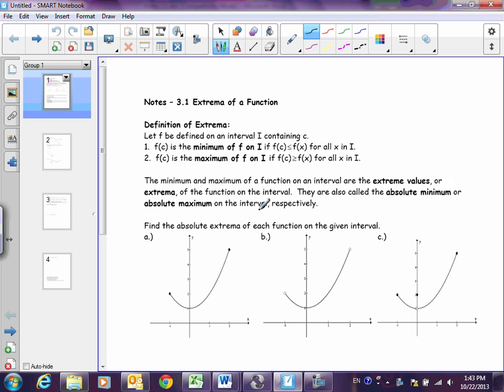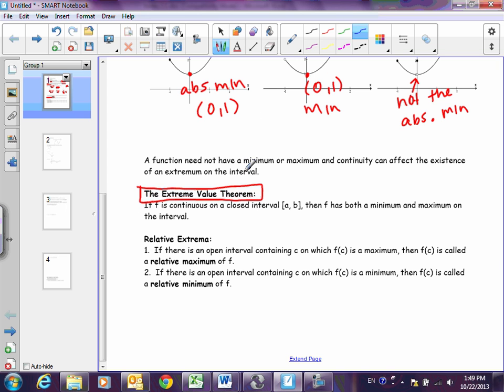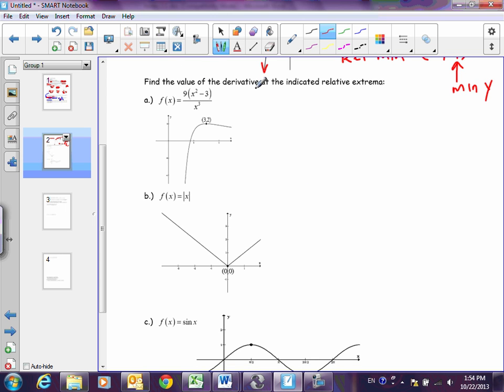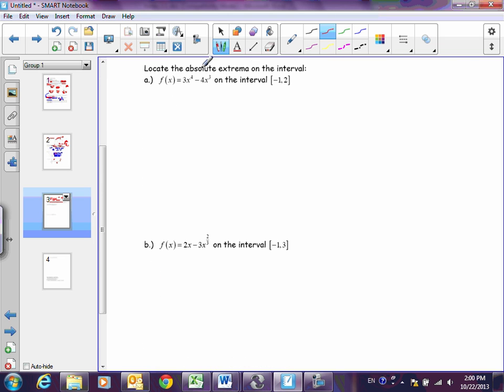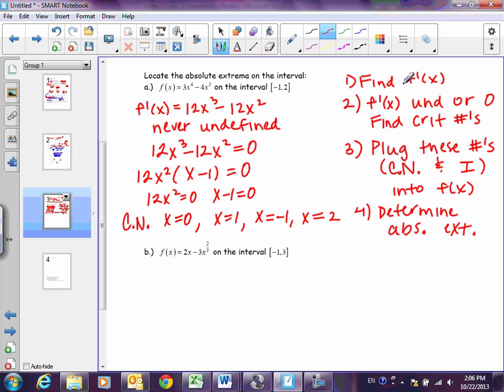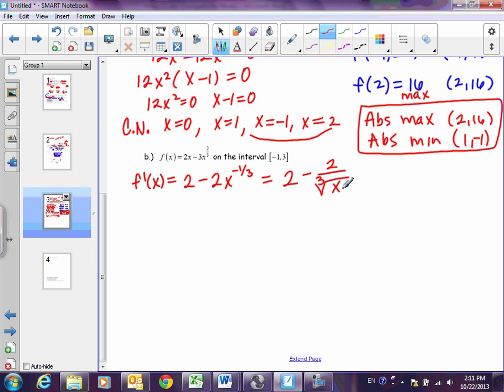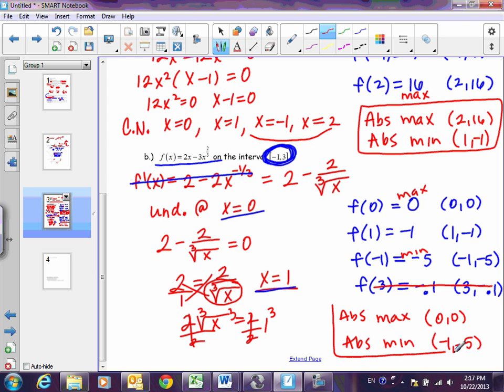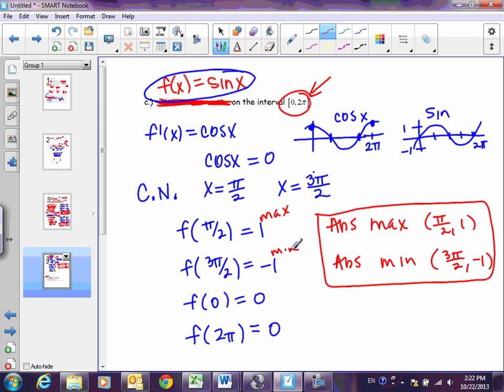Calculus 3.1 Extrema, Relative and Absolute Extrema, Critical Numbers, Extreme Value Theorem